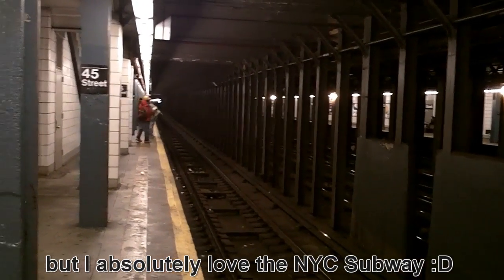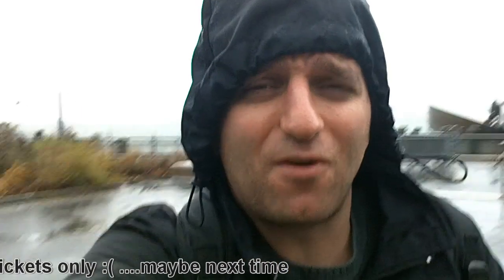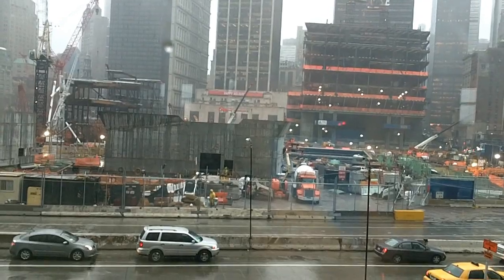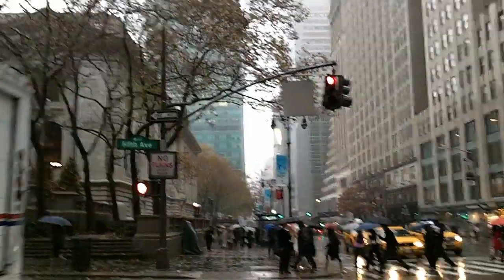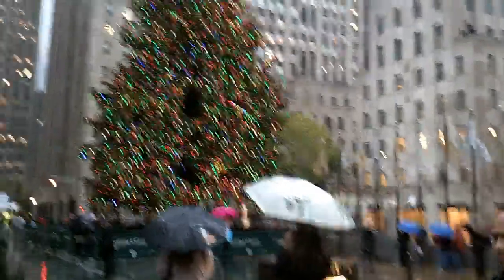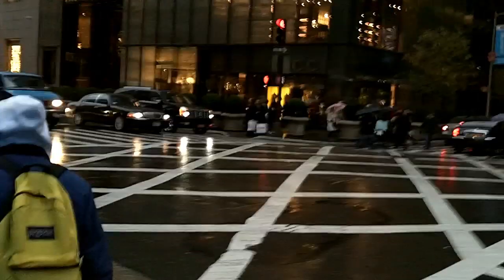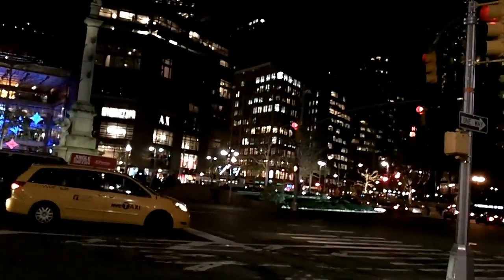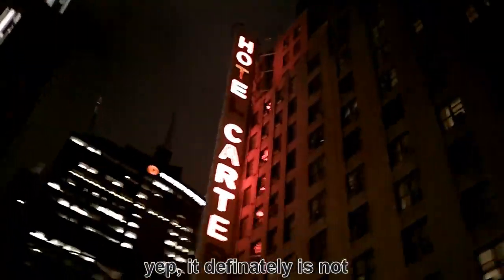Vic´s New York City Experience-Day 1 Exploring from South Manhattan to Central Park South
Good morning NYC, put your walking shoes and rain coat on we are having miserable weather outside but this is not going to stop us, we have a lot of ground to cover today.

Breakfast has been eaten already and we are waiting at the subway to take us to Ground 0 first.

Having seen this place only on TV, I expected Ground 0 to be a large area and was quite surprised how narrow the area actually is where once the Twin Towers stood. Other buildings are very close and it must have been a miracle that has saved these buildings and the lives in them when the Twin Towers collapsed.
From the Winter Garden across the street, one could  get an overview of the entire Ground 0 area and the very busy construction site of the Freedom Tower.
Leaving Ground 0 to the South we went to Battery Park to check the ticket situation for the Liberty Island Ferry and walked about in the park for a bit before rain started to increase.

Dried up in the Winter Garden we continued our tour with the Subway to see the Grand Central Station. The building itself is a masterpiece of architecture, especially the main terminal hall with the immense roof. From the Grand Central Station other interesting places are within walking distance of some blocks so we continue walking outside as the rain had stopped.

Our next stop is the New York Public Library. The building is out of shape a little bit and there are construction docks outside the building making it look bad, but its an old building and need restoration.
However  the interior artwork will blow your mind. We took a quick tour through an exhibition of the 3 Religions, Christianity; Judaism and Muslim which was very interesting. These 3 religions have so much more in common than I would have ever guessed.
What was even more impressive is the main reading hall of the library. Its so huge and full of people reading, studying and writing, yet you can hear a pin drop its so dead quite in there. I totally love the NYPL.

Being dried up again we went further uptown to see the Christmas Tree at the Rockefeller Center. The tree lighting ceremony took place just one day before so we missed that one, but an Officer said that it was way too crowded anyway. Things that draw a lot of public attention are better to be watched on TV was his advice.
Nevertheless the tree was standing there with all the lights and this put us into festive mood even though I mock about the tree a little :)
Would have loved to skate a little on the rink there but my Sis chickened out.

It was already dark outside when we continued our walk after a stop to get a bite. A short stop at the Carnegie Hall, sadly as well covered behind a construction dock, we stepped in to gather a view but it was already past closing time so the guard asked us to stop by tomorrow if we wanted to make a tour.
So we walked out and went along the Southern end of Central Park to the Columbus Circle. There was a nice little Christmas Bazaar at the SW corner of Central Park were we had an alcohol free Gluhwein from a German stand. Of course it tasted very bad because of the lack of alcohol, but I had all forgotten about the strict law of consumption of alcohol on public streets in NY when asking the guy at the stand whether he was joking with me when he offered me the alcohol free Gluhwein.

Across the Columbus Street is also the Columbus Mall where we stopped at next after being attracted by its wonderful Christmas decoration. A large mall with lots of stores inside, food places at the basement and restaurants at the top floor. Inside the mall was an exhibition of bronze sculptures from paintings of Salvatore Dali.

It was already getting late when we started to make the return for our hotel. Talking about hotels, we passed by the Carter Hotel, a place I was going to book on one of my earlier plans of visiting New York City. I am glad i did not.
Hotel Carter is America´s worst hotel. This rat hole claimed this lousy title for the 4th time in a row.

On the last bits of our tour today we walk by Madison Square Garden and the Penn Station before we jump back into the subway to take us back to our nice hotel.
An exhausting day is over, take a bath, rub your sore feet and relax on the bed with some fine TV late night shows to replenish energy for the next long day in NYC.

Vic